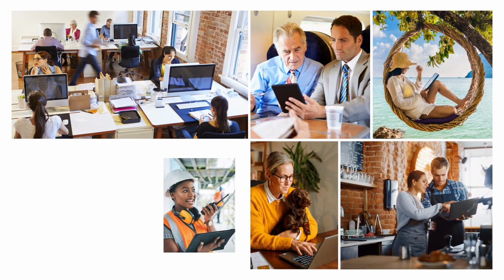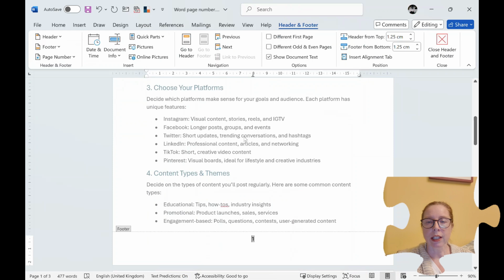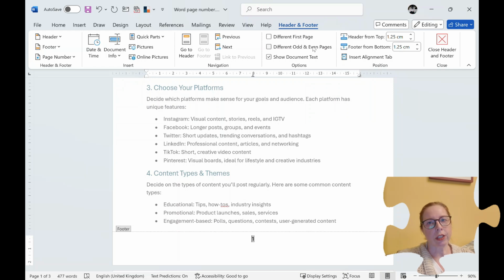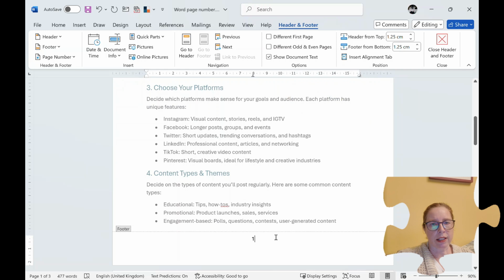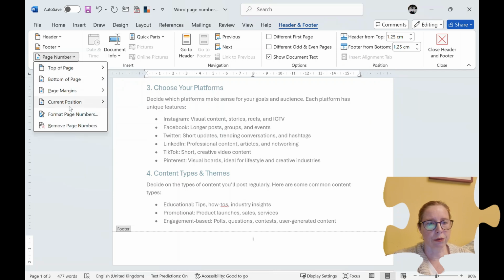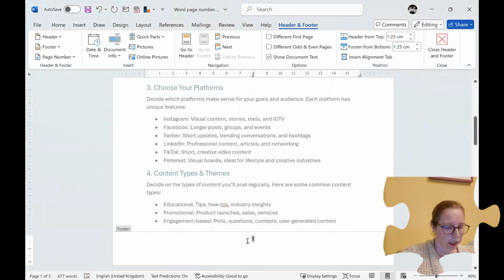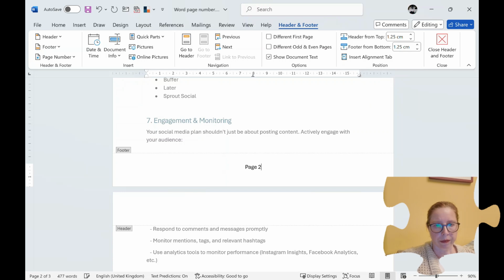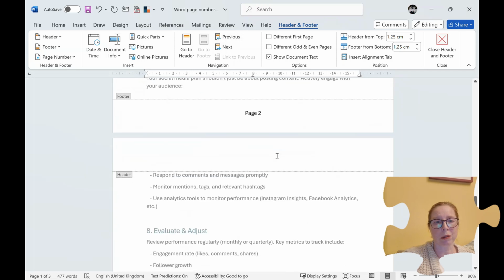How To Add Page Numbers In Word (The EASY Way)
Want more jargon-free ways to save time? Get my '50 Time-Saving Computer Tips for the Non-Techies' guide In this tutorial, we’re diving into the world of Microsoft Word and learning how to add and customize page numbers with ease!

Whether you're new to Word or want to explore advanced page numbering options, this video will walk you through everything, from basic numbering to customizing your headers and footers for different pages. 🚀

Learn how to keep your documents organized and professional! 🌟

🔹 Chapters:

0:00
0:25 - Adding Page Numbers
1:00 - Headers & Footers Overview
1:45 - Customizing Footer with Page Numbers
2:40 - Different First Page, Odd & Even Settings
3:30 - Customizing Page Number Formats
4:15 - Formatting Numbers (Roman Numerals, etc.)
5:00 - Adjusting & Editing Footers
6:30 - Closing Headers & Footers
7:00 - Final Tips & Tricks
7:45 - Conclusion & Next Steps

From simple page numbering to more advanced header and footer management, you'll be able to organize any multi-page document with confidence! 📝

By the end of this video, you’ll have a great understanding of how to add and format page numbers that suit your needs. 💼